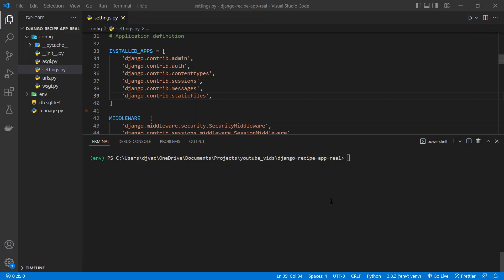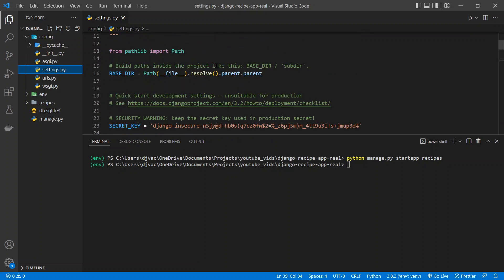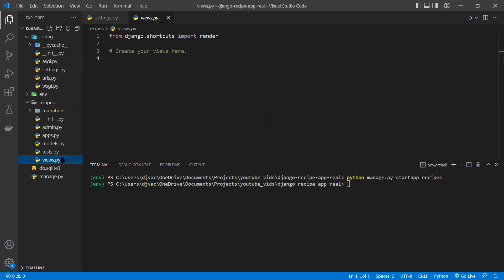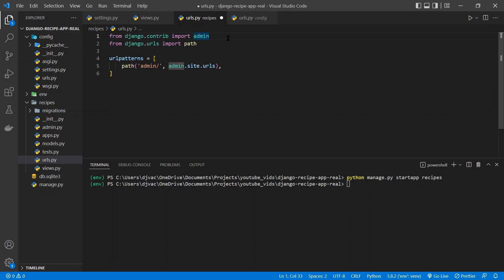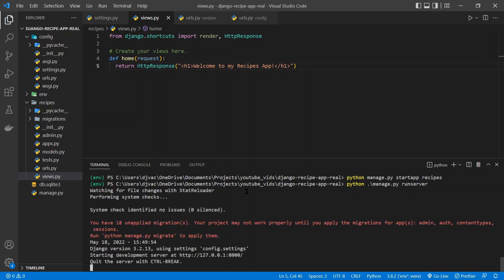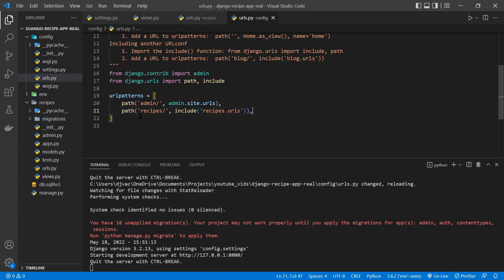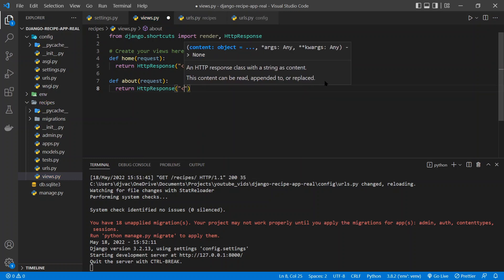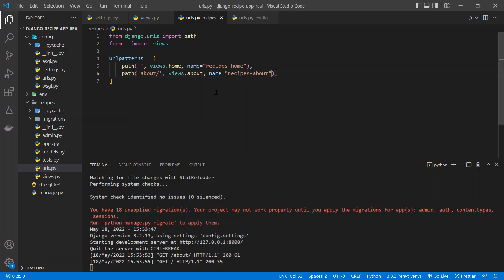Django Tutorial #2 - Full Stack Web App (CRUD) [2024] - Recipes Application Setup, URLs & Views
In this Django Tutorial episode, we will setup a Django application, create the url routes, and the views to handle the request. We will end with displaying some responses to the users. Let's get started...

In this Django tutorial series overall we will be using python to create a full stack web app. The purpose of this series will be to learn how to use django to develop a full stack web application. Specifically we will be creating a Food Recipes app which will have CRUD features as well as user authentication.

Timestamps:
00:00 App setup
02:47 Create first view & url
08:00 Setting up About page
10:00 Outro (Like 👍 + comment)

Django is the most popular framework for quickly building production-grade web apps with Python. That's why a lot of companies use it and are looking for developers with Django skills. If you know Python and are looking for a career in backend development, you must have Django on your resume. Or if you have an idea Django is a great framework to build an MVP.